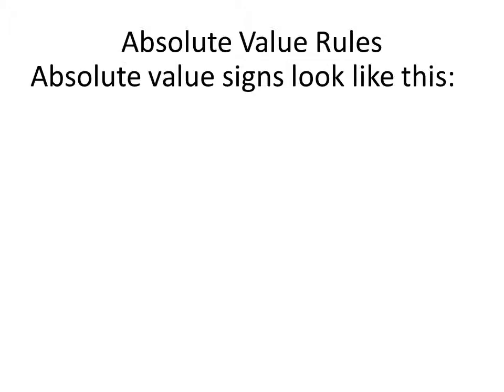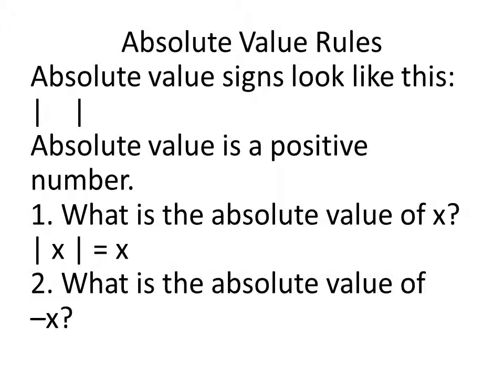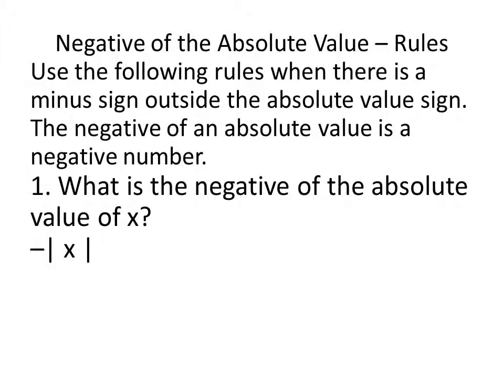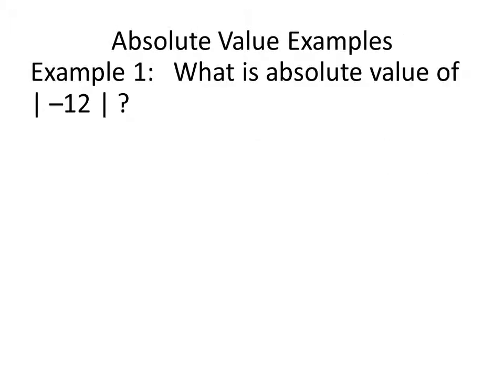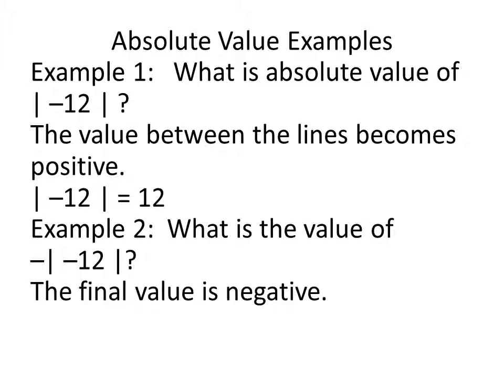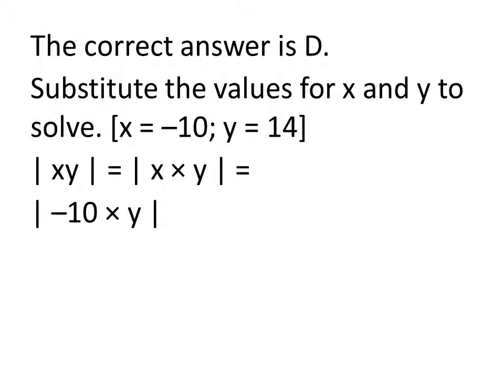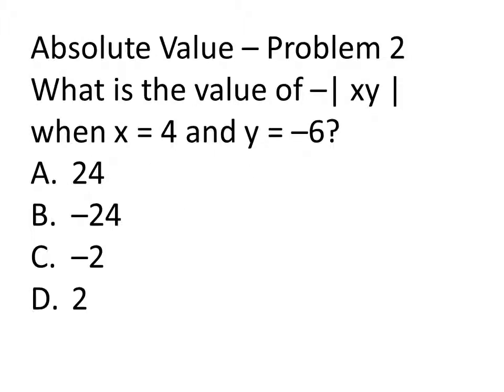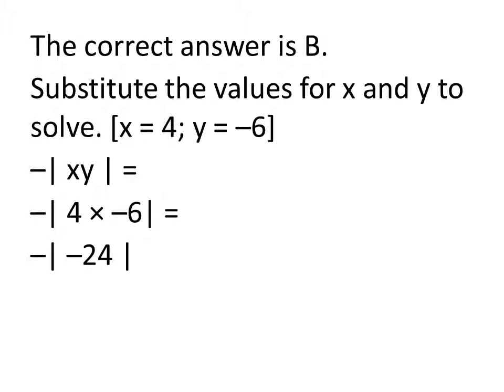Absolute value rules, examples & problems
What is the absolute value of x? Learn absolute value rules. Examples & problems.